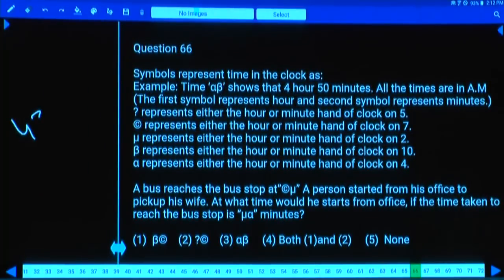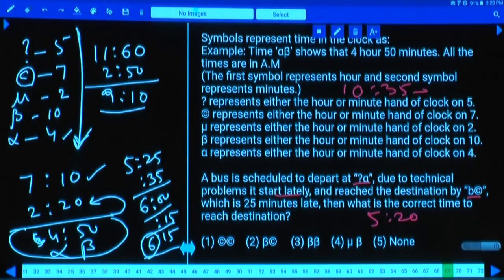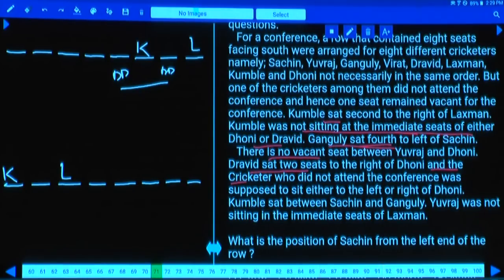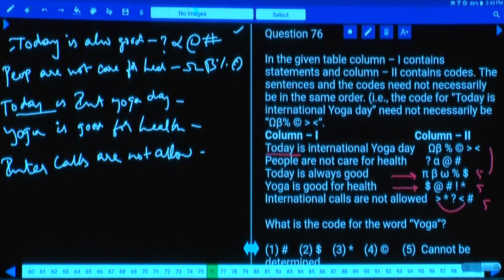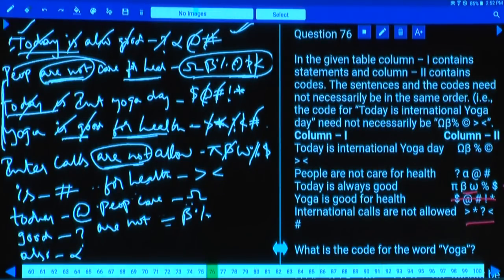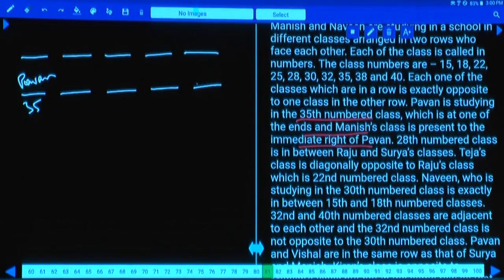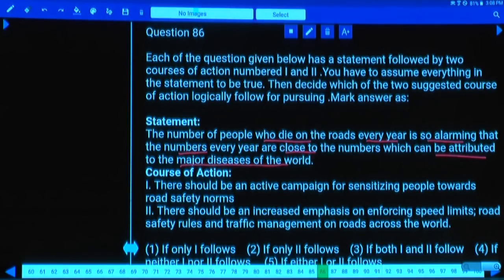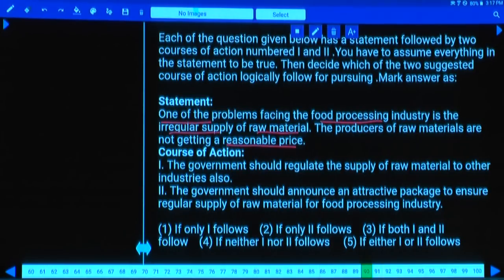IBPS PO and Indian Bank PO Prelims Reasoning MT 043 | Models Given in IBPS & SBI PO Mains 2016